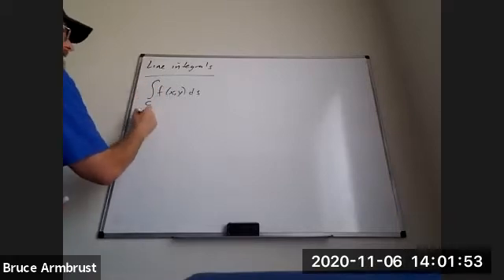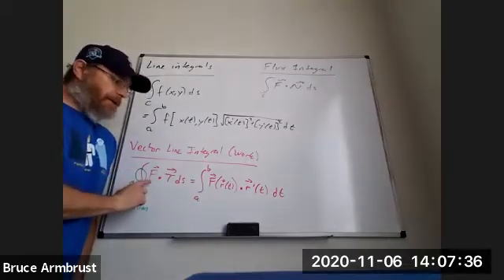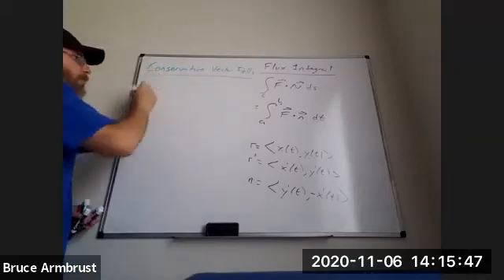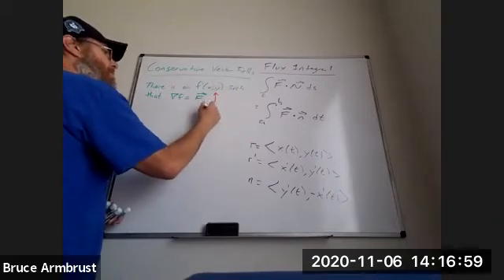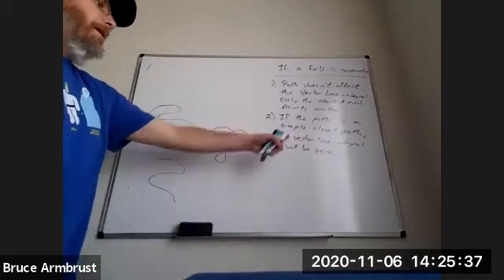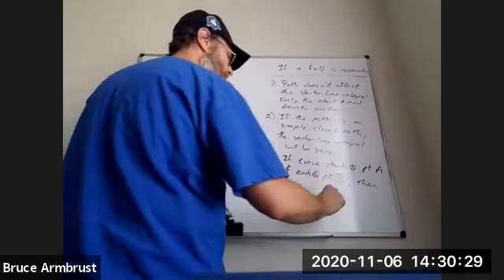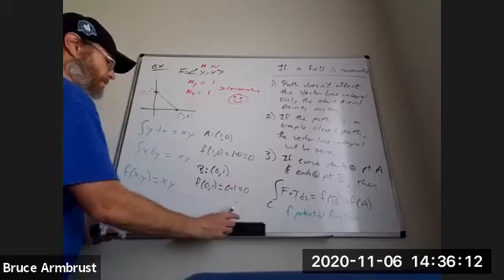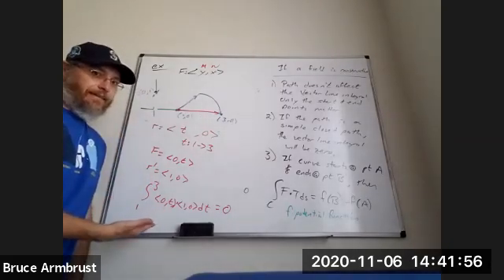Mat 202, Friday, November 6, 2020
Topics include conservative vector fields and the fundamental theorem of line integrals.